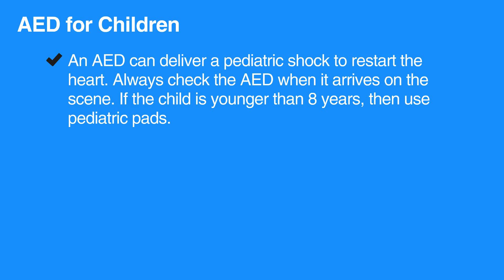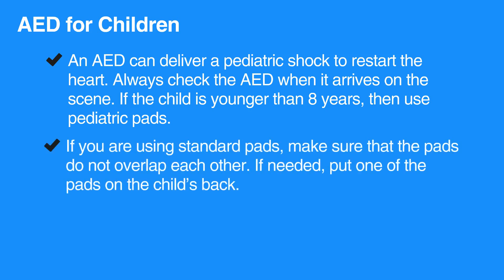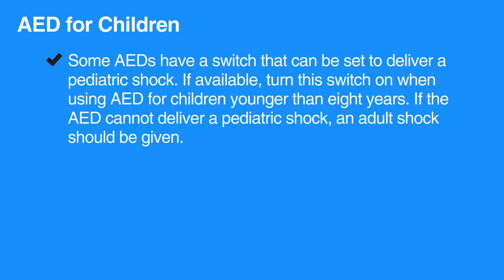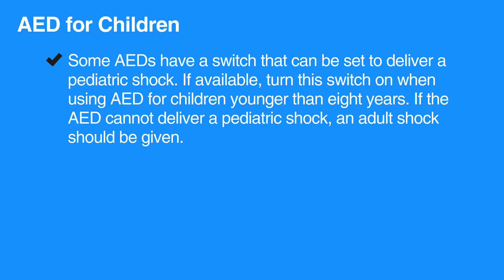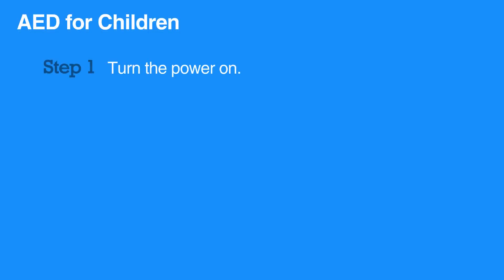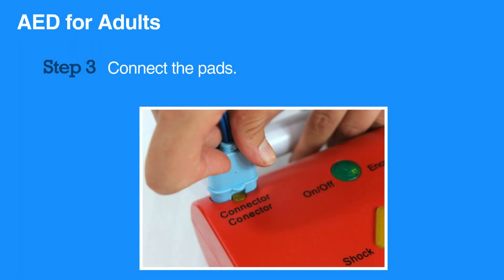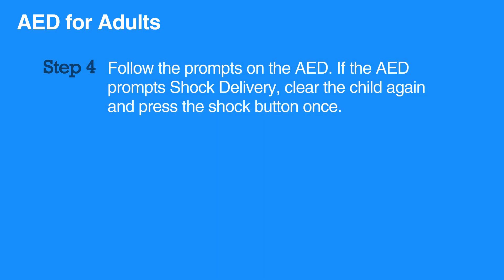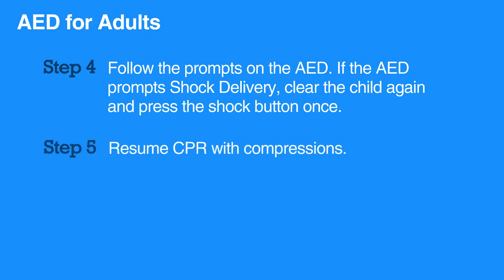6e. AED for Children (CPR) (2020) - OLD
The fifth lesson in chapter six discusses AED use in children. There are step-by-step directions for use provided. It is important to follow the prompts on the AED.

"An AED can deliver a pediatric shock to restart the heart. The steps for using an AED in children are the same as those in adults. Always check the AED when it arrives on the scene. If the child is younger than eight years, then use pediatric pads. If pediatric pads are not available, standard, that is adult pads, may be used. If you are using standard pads, make sure that the pads do not overlap each other. If needed, put one of the pads on the child’s back.

Some AEDs have a switch that can be set to deliver a pediatric shock. If available, turn this switch on when using AED for children younger than eight years. If the AED cannot deliver a pediatric shock, an adult shock should be given.

To use an AED on a child, first, turn the power on.

Expose the child’s chest. Then, apply the pads. Ensure that the pads do not touch.

Connect the pads to the AED.

Clear the child and analyze the rhythm.

Follow the prompts on the AED. If the AED prompts for shock delivery, then clear the child again and press the shock button once the AED has charged. After shock delivery, resume CPR starting with chest compressions. If there is no shock to be delivered, then resume CPR starting with chest compressions."